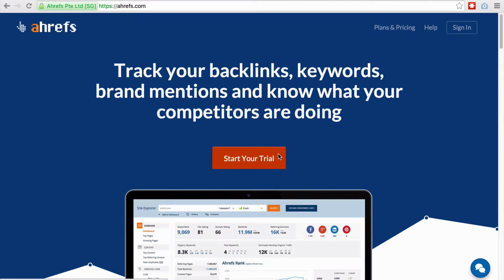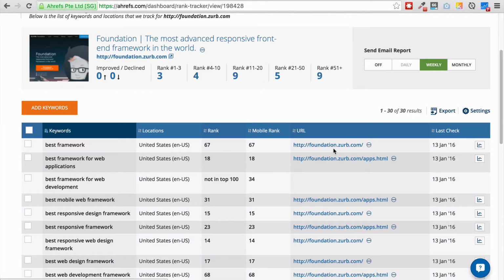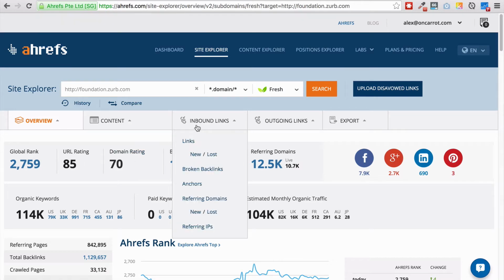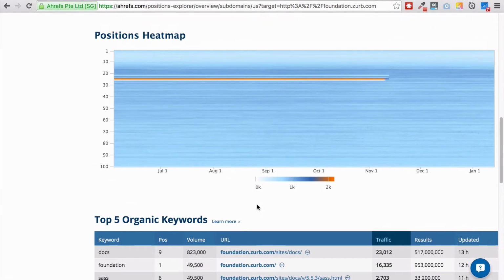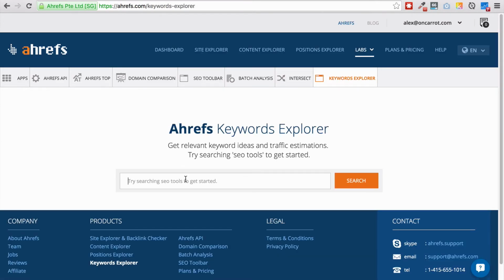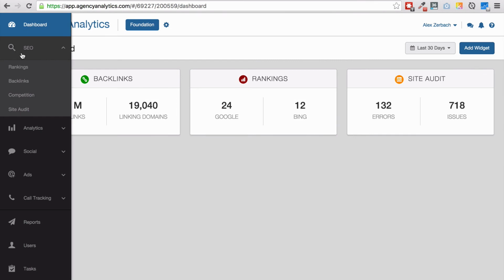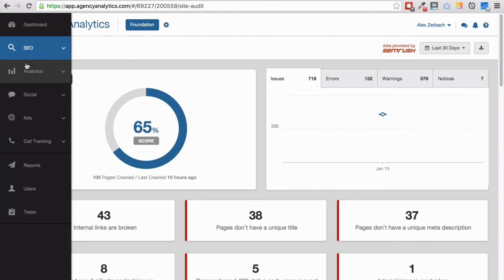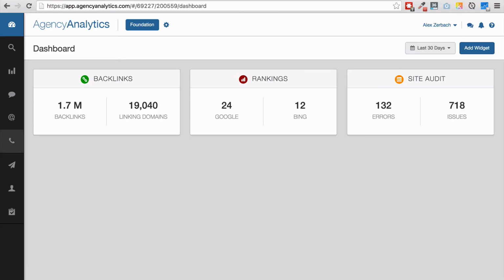Ahref Vs Agency Analytics Review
In this short video I review Ahref and their SEO, backlink, and content features against Agency Analytics. Both of these are great choices for SEOs looking to track keywords, optimize content, and find backlink opportunities. I quickly show inside accounts for each of them and comment on what I like and dislike about each service.